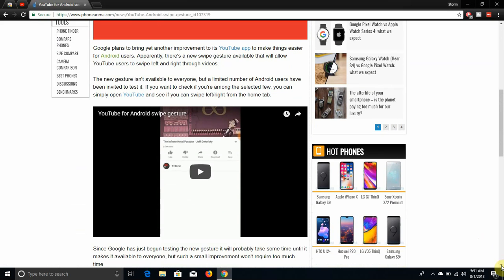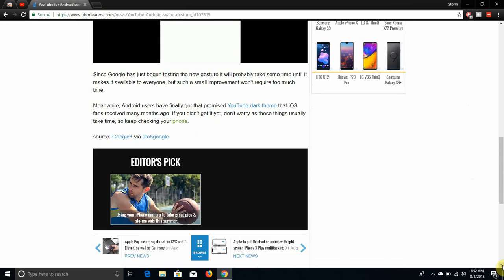YouTube for Android to Get Swipe Gesture